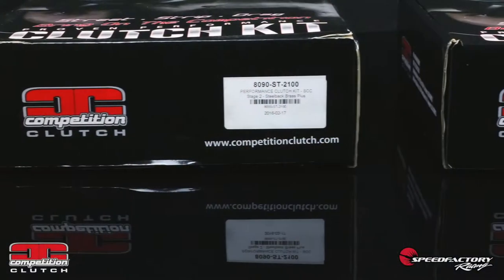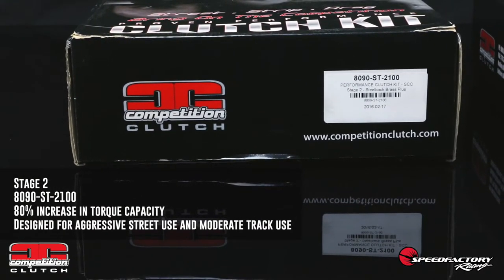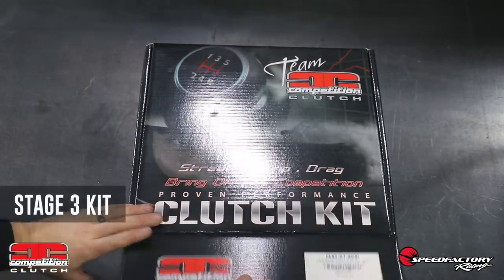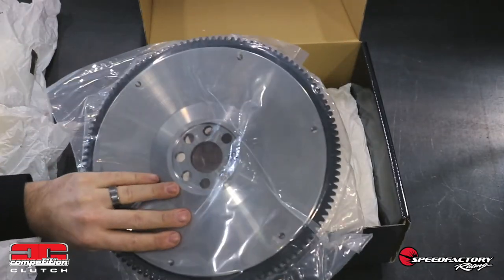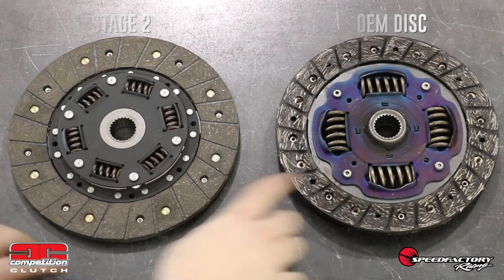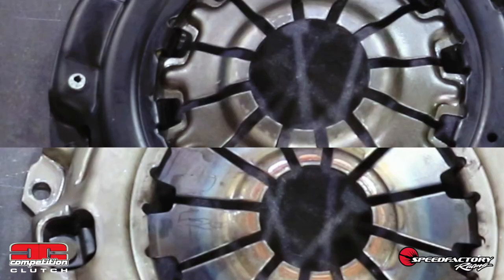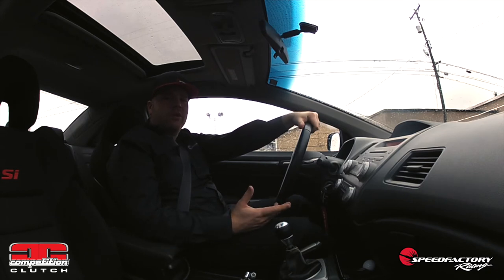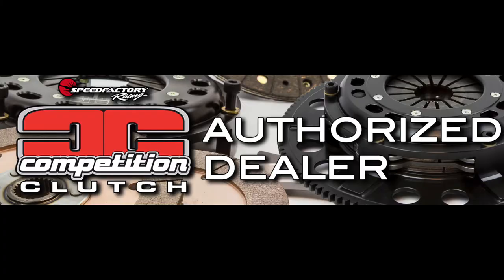Competition Clutch 8090-ST K-Series Clutch Kit with Flywheel - Installation and Review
Check out our review on Competition Clutch's new clutch and flywheel kit for late model Honda/Acura K-Series vehicles.

This newly designed kit features:

-Increased disc size
-Increased plate load
-Redesigned release bearing
-New flywheel design that is compatible with factory ECU without causing misfire codes!